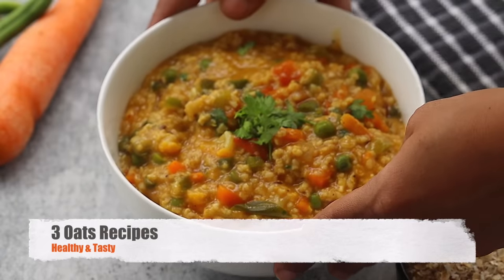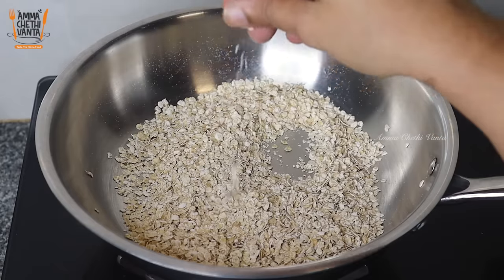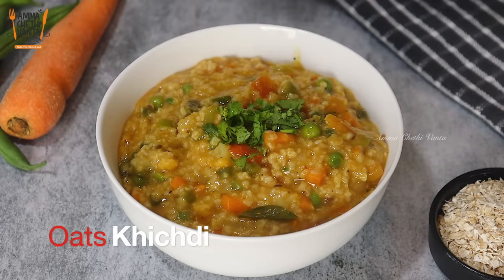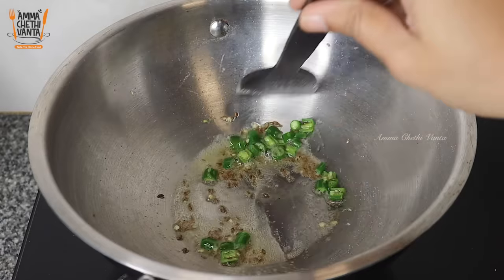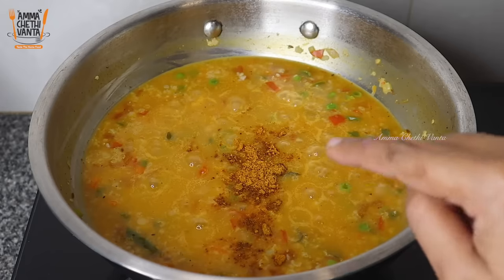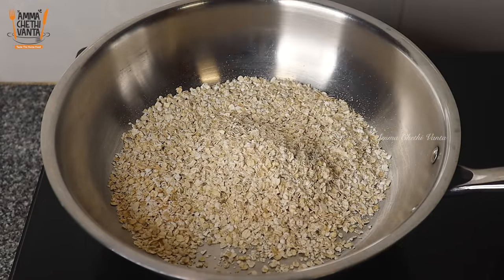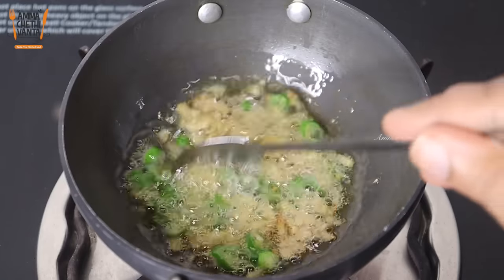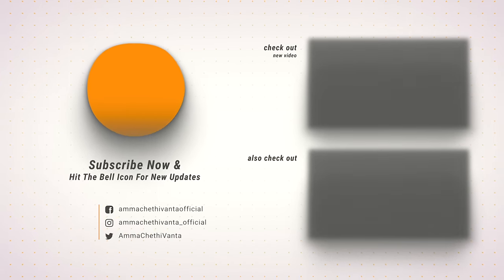బరువు తగ్గాలనుకునే వారికీ ఓట్స్ తో 3 రకాల కమ్మనైన రెసిపీస్😋👌 Healthy Weight Loss Oats Recipes Telugu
More Oats Recipes

(Only Kitchen/Food Related Queries Will Be Answered)